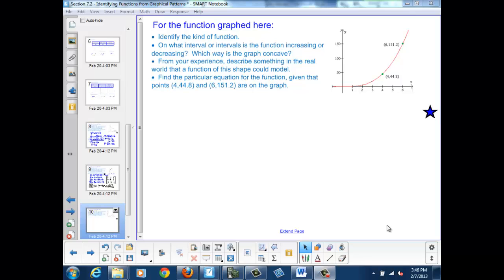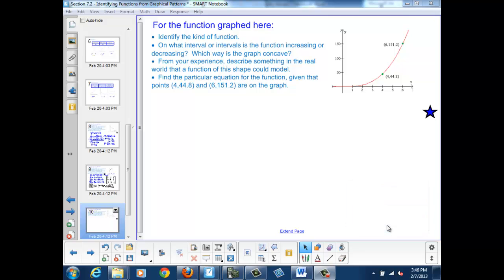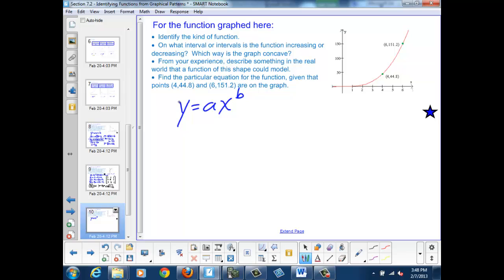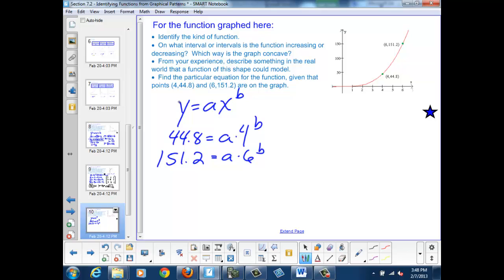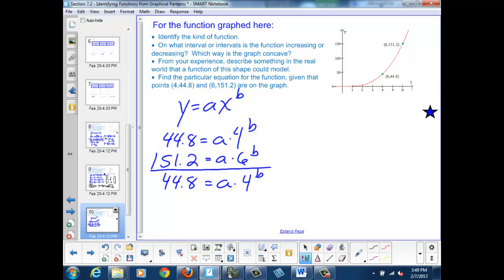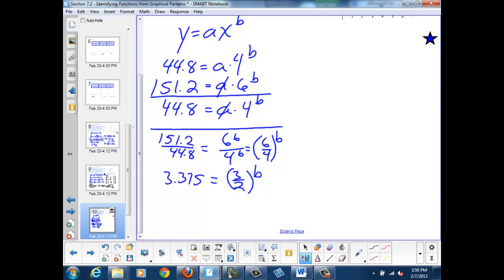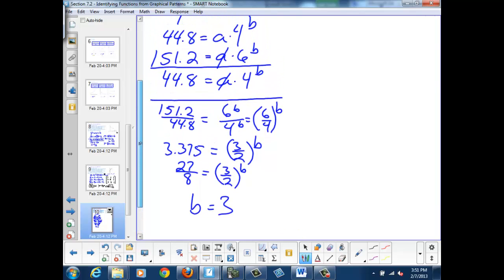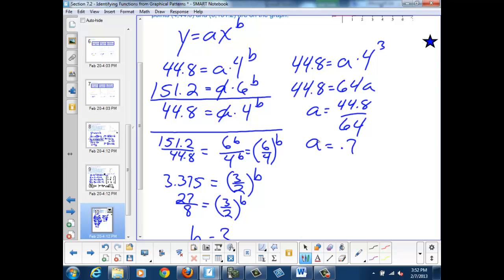Lesson 7-02 (Part IV): Identifying Functions From Graphical Patterns (Power Function)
An example solving for a power function given a graph